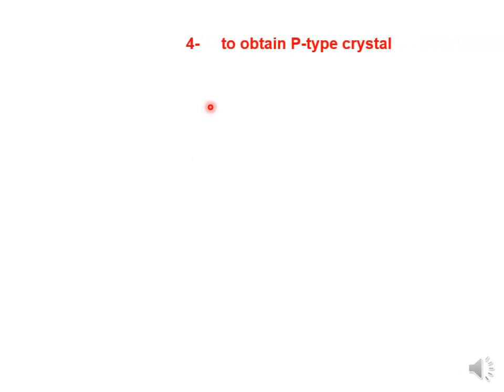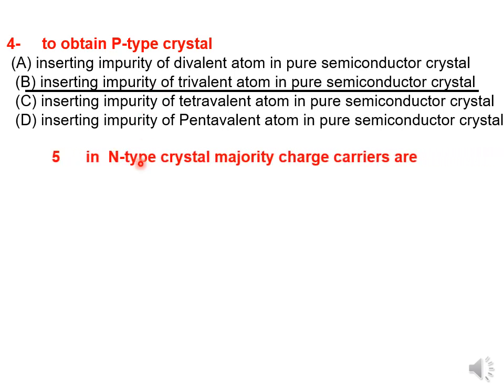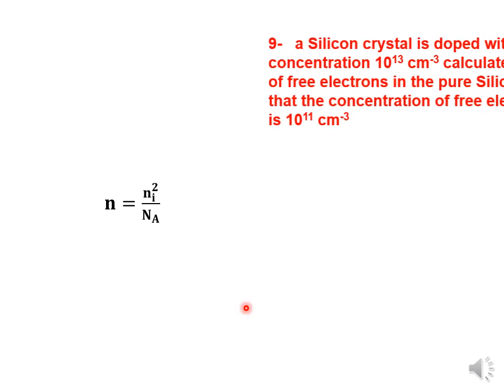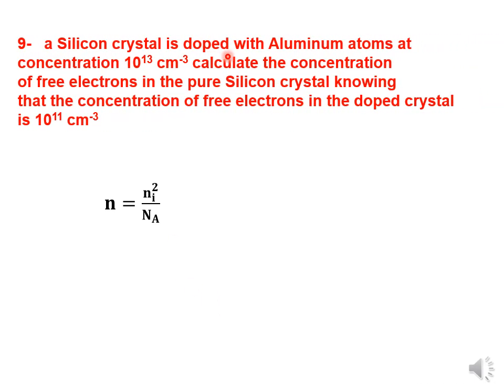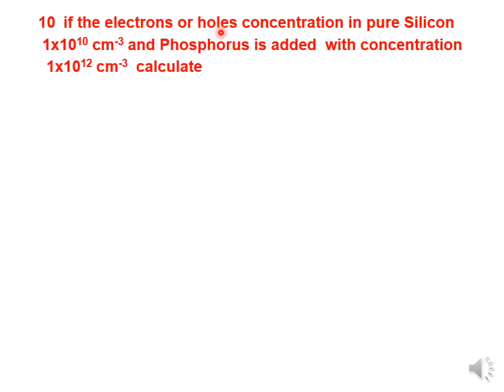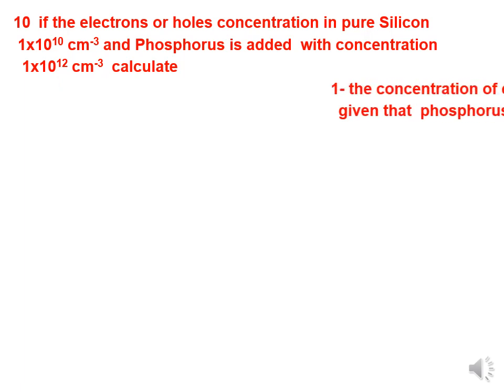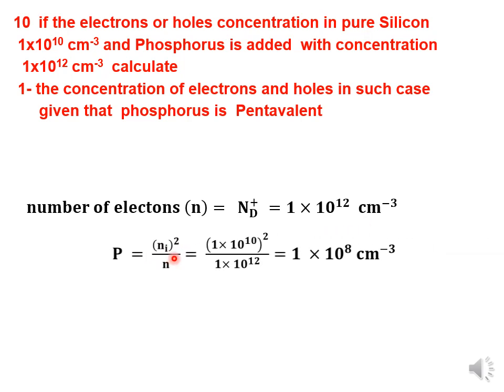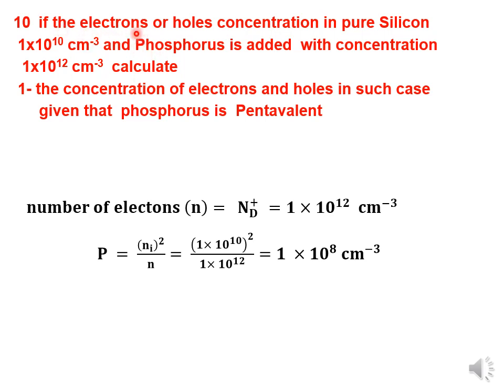M C Q semiconductor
multiple questions  on semiconductors